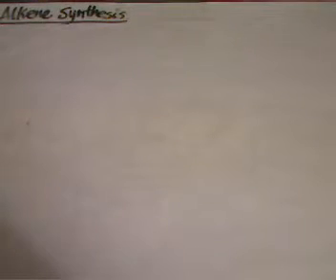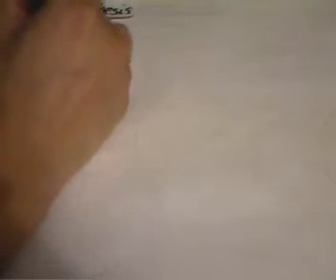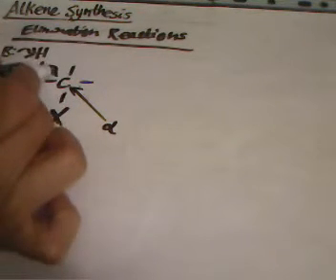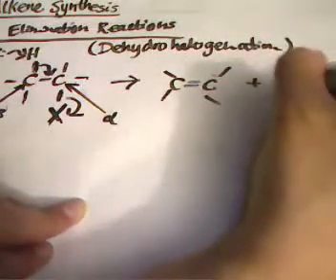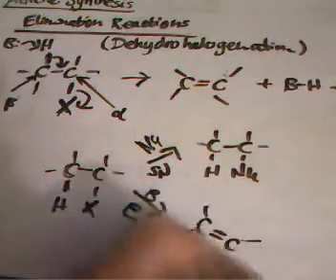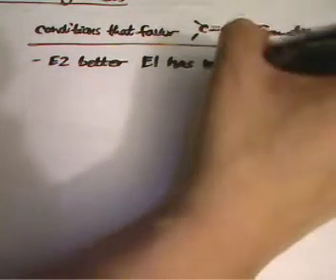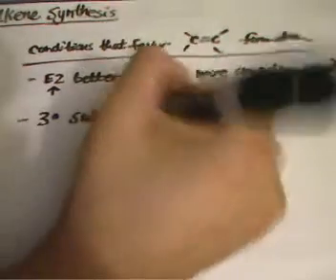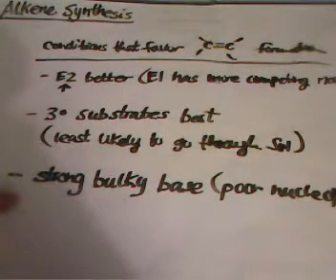Alkene Synthesis Clip 1 (Intro)